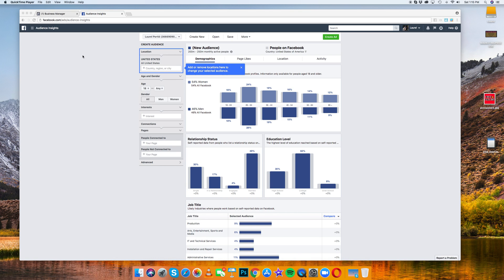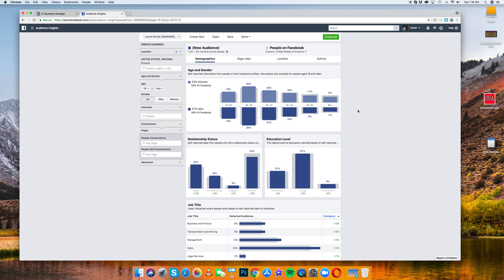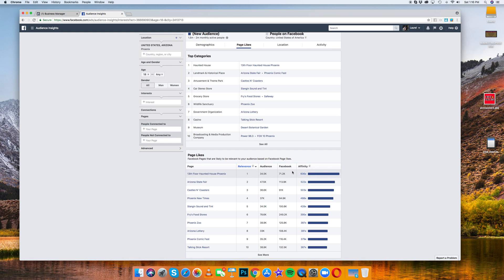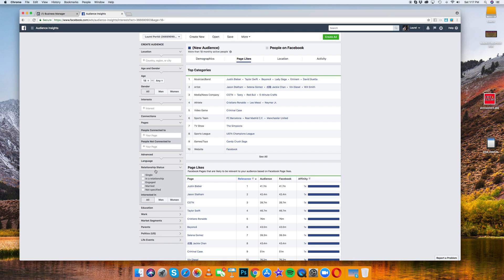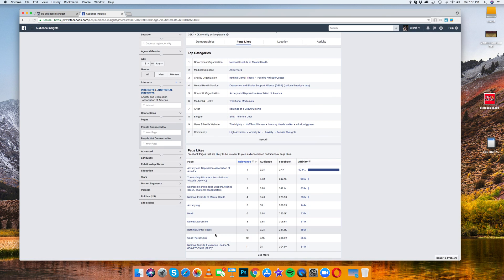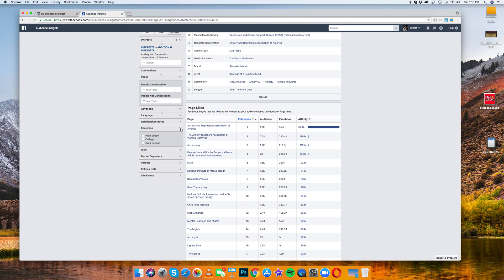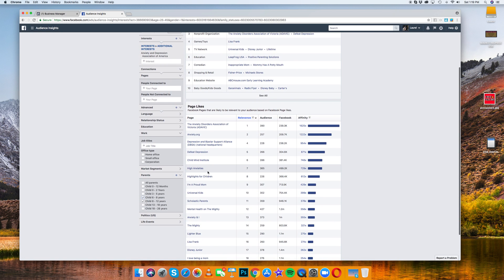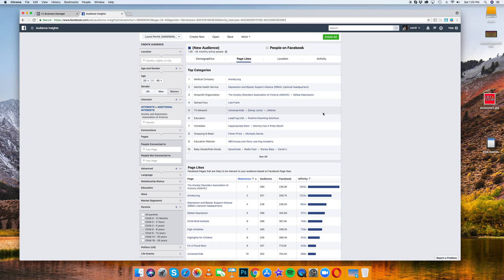Audience Insights: How To Find Audiences To Target For Facebook Ads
A potential client asked me how he could find people who suffer from anxiety and depression.  So I gave him a quick rundown of how to use Facebook's audience insights

Want to learn MORE about Facebook Ads?

I have a coaching program for just $7!